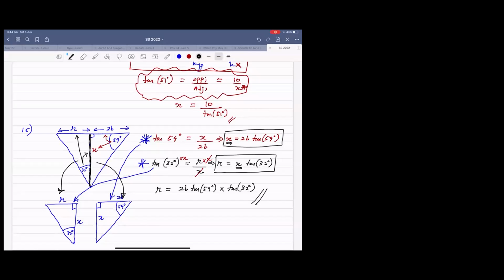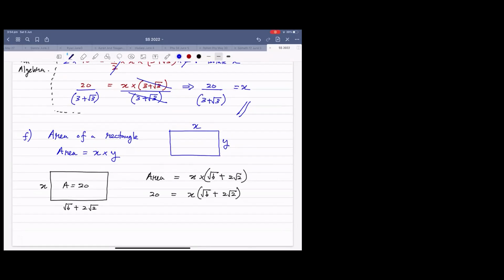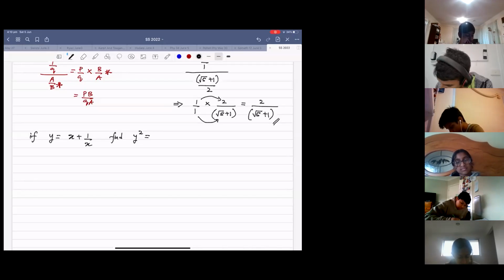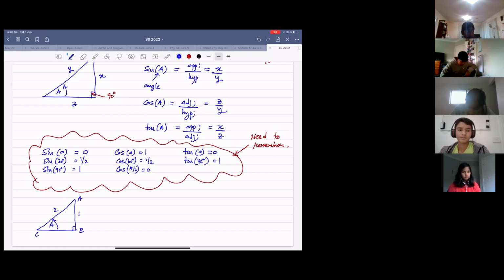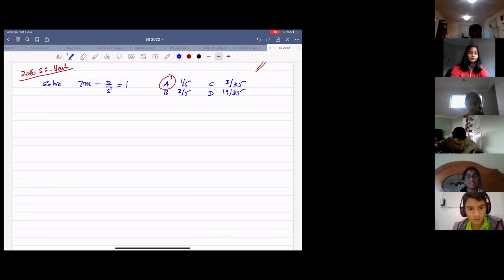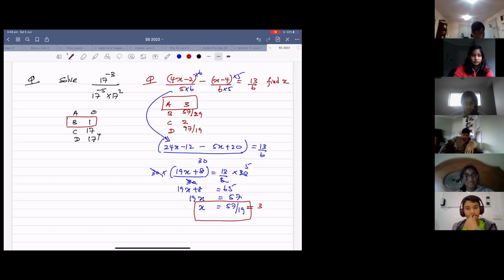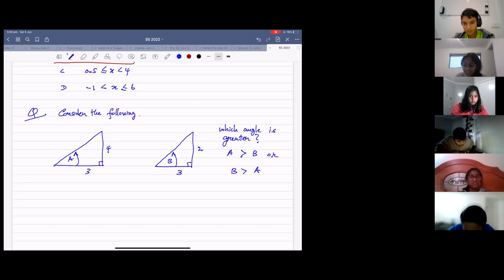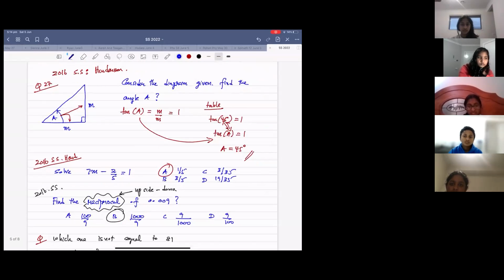Grade 7 Math - Selective School Preparation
If you have any questions or concerns, you can contact Dr. U Education at any time. We are always happy to assist you.

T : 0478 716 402